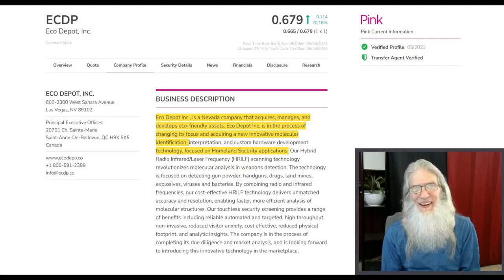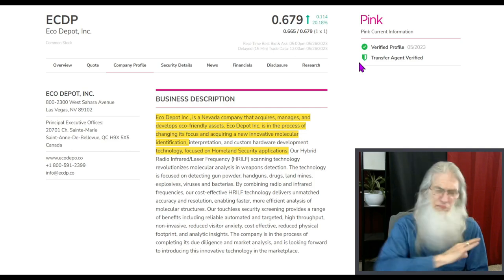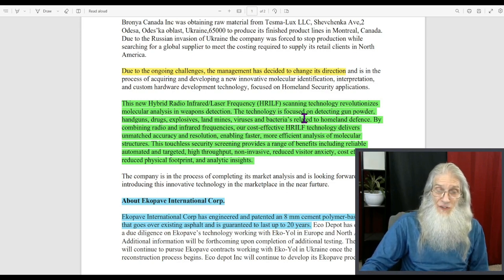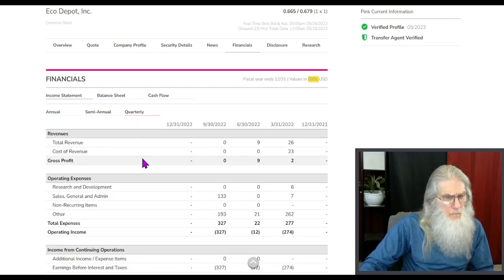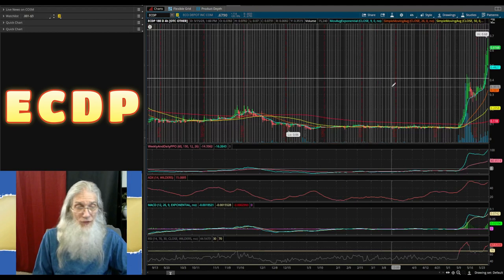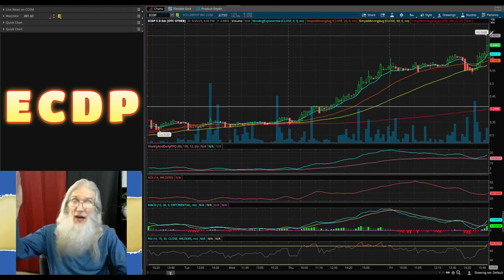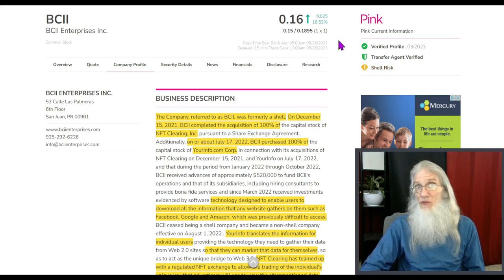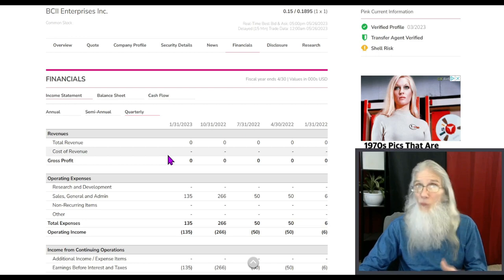Small Floats~Joint-Ventures~Smokin' Charts! 🧙‍♂️Zidar On Top & Hot Penny Stocks~$ECDP~$CTV~$BCII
These three stocks all have sizzling charts and catalyst to keep them moving up: low floats, Joint Ventures acquisitions...